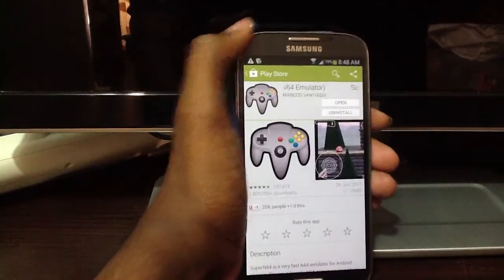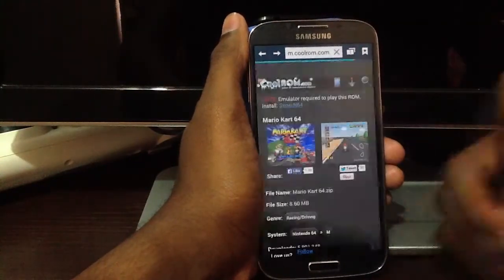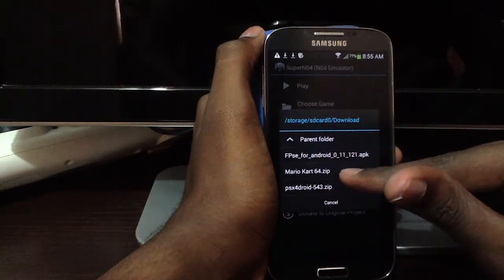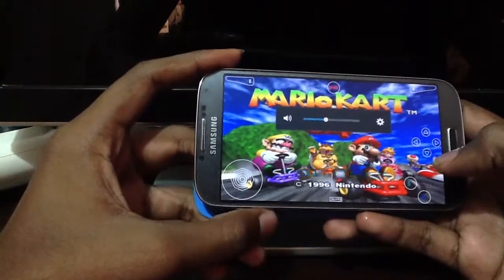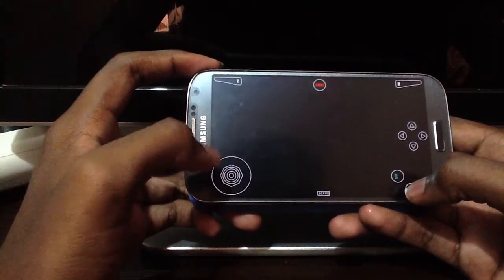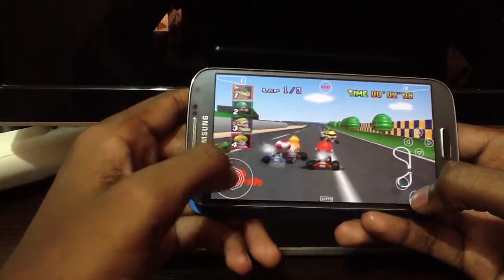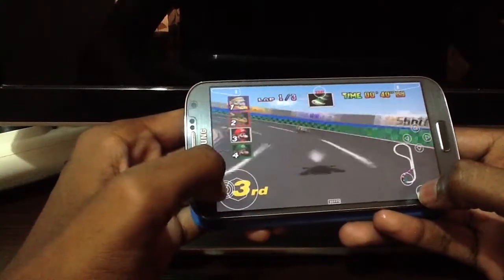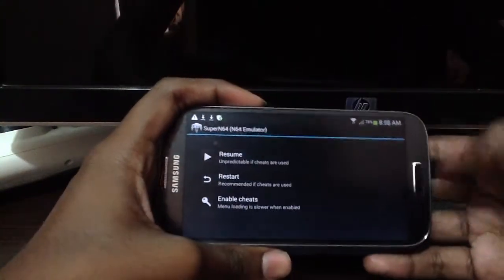How To Play N64 on All Android Devices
Hey guys,GamingTV here, check out this video if you want to know how to play N64 on Android. I suggest that you use this emulator if you have a powerful device like an Samsung Galaxy s4 maybe. I will try to get a better camera for future uploads.

How to Play N64 on Android